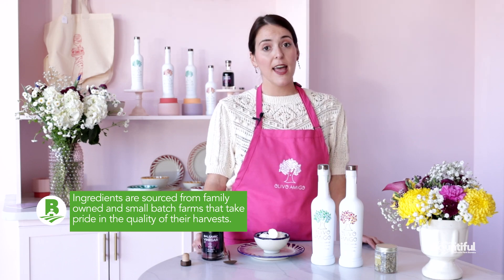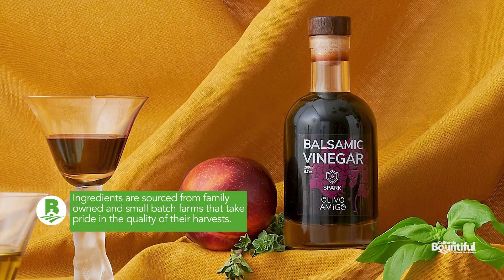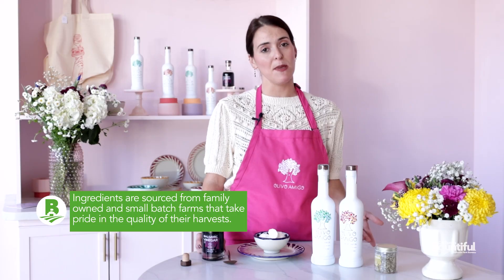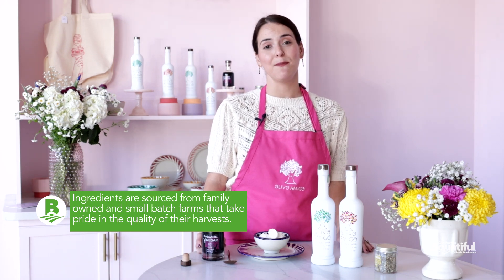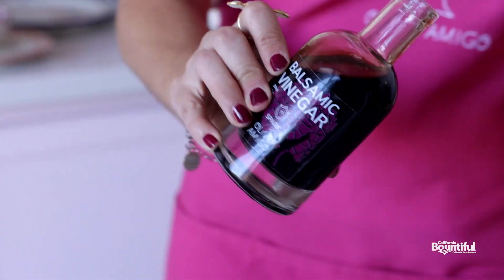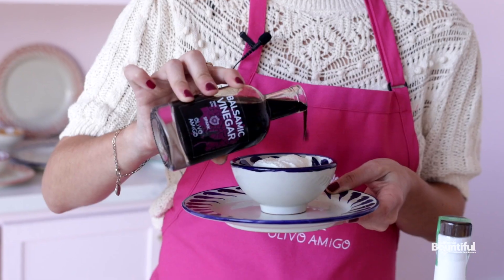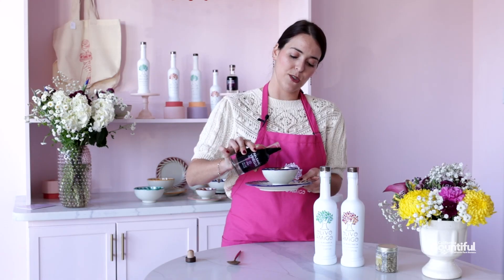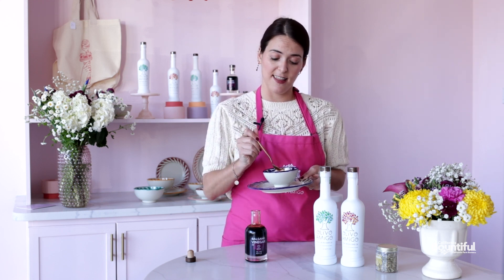Ice Cream and Balsamic Vinegar with Olivo Amigo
Olivo Amigo's Gloria Molist shows us how to pair vanilla ice cream with balsamic vinegar for a tasty treat!